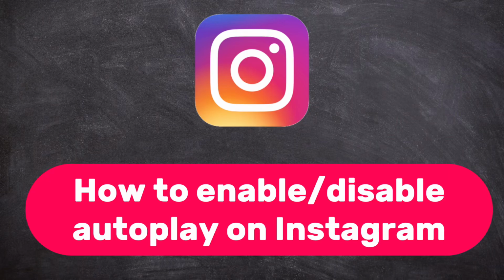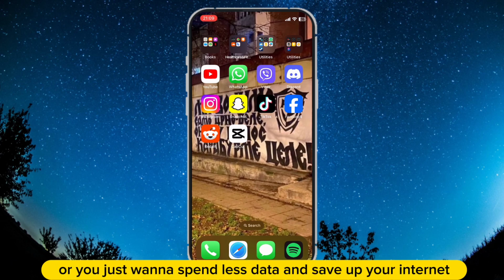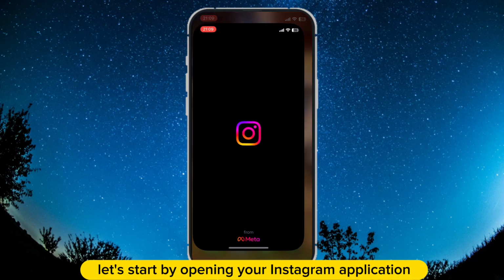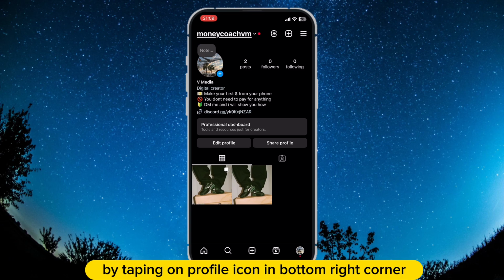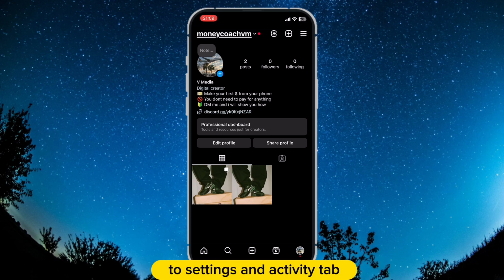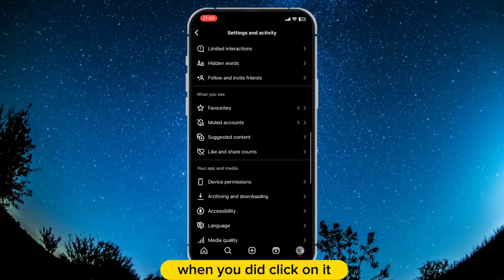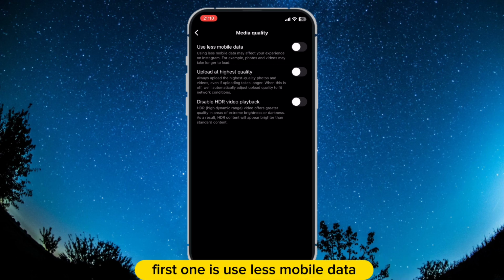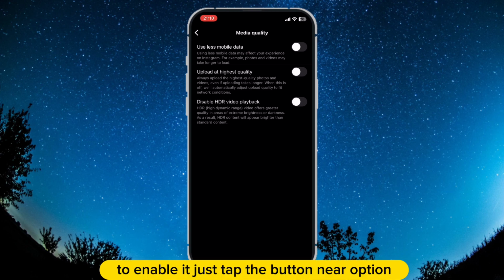How to Enable/Disable Video Autoplay On Instagram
Learn how to take control of your Instagram experience with this step-by-step guide on enabling or disabling video autoplay. Whether you're conserving data or simply prefer a more selective browsing experience, we'll walk you through the process to customize your video autoplay settings on Instagram.